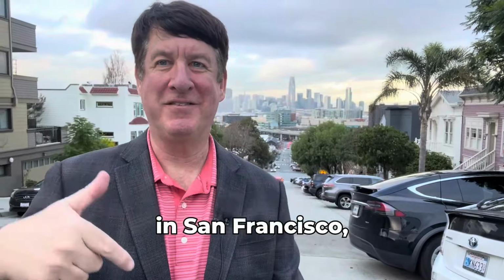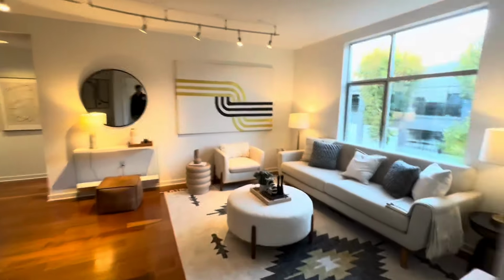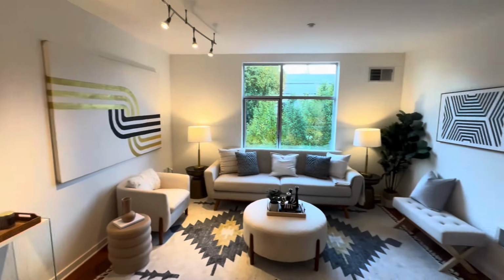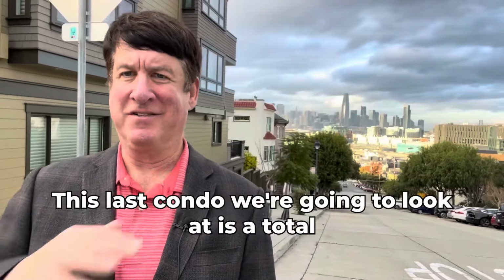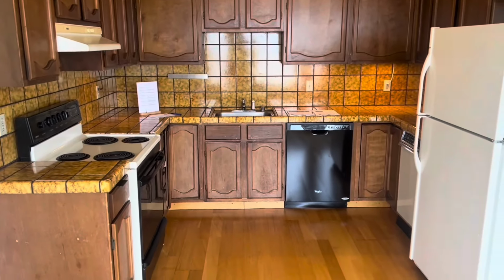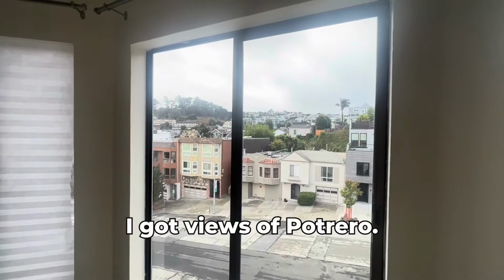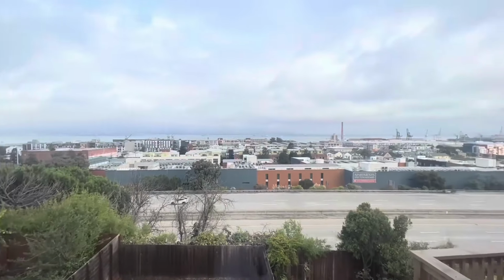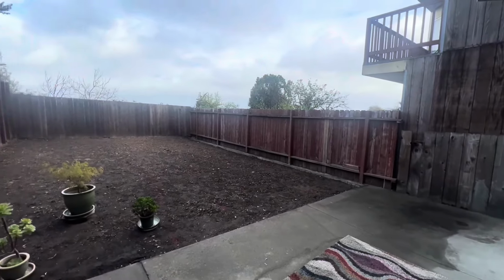Which Potrero Hill condos are best? Living in San Francisco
Discover Potrero Hill: Modern, Vintage & Fixer-Upper Condos with Top Realtor David Poulsen

Description:
Join David Poulsen, San Francisco’s leading real estate expert, as we explore an exclusive selection of condos in the vibrant Potrero Hill neighborhood. Whether you’re in the market for sleek modern luxury, charming vintage elegance, or a fixer-upper to make your own, this tour showcases the best of city living.

🏡 Condo Types Featured:

 • Modern Condos: Step inside cutting-edge designs with breathtaking city views, state-of-the-art amenities, and minimalist aesthetics.
 • Vintage Condos: Discover the timeless charm of Potrero Hill with condos boasting classic architecture and period details.
 • Fixer-Uppers: Unleash your creativity with properties offering the perfect canvas for your dream renovation.

00:00 Where are Potrero Hill Condos?
00:52 What types of Potrero Hill Condos?
01:36 Modern Potrero Hill Condo
03:32 Vintage Potrero Hill Condo
05:53 Potrero Hill Fixer Upper
10:49 Conclusion

✨ About David Poulsen:
With years of experience and a passion for matching clients with their perfect San Francisco home, David Poulsen is your guide to Potrero Hill’s diverse real estate market. Known for his deep knowledge and personalized approach, David ensures every client’s experience is seamless and successful. DRE#01876196

🔍 What You’ll Learn:

 • Key features of modern, vintage, and fixer-upper condos in Potrero Hill.
 • Insights into the Potrero Hill lifestyle and community.
 • Tips from David Poulsen on purchasing and renovating in San Francisco.

📍 Explore Potrero Hill:
Nestled in a sought-after San Francisco locale, Potrero Hill offers residents stunning skyline views, a thriving dining scene, and a close-knit community. Find out why this neighborhood is a top choice for discerning buyers.

🌆 About David Poulsen:
With over 30 years of real estate experience, David Poulsen has established himself as the go-to realtor for those seeking prime properties in San Francisco. His in-depth market knowledge, negotiation skills, and commitment to client satisfaction have earned him a stellar reputation. DRE#01876196

🎬 Don't miss out on this unique opportunity to explore San Francisco's real estate and delve into the beauty of this exceptional home! Thank you for joining us on this exciting adventure! 🎬

⬇️⬇️⬇️⬇️⬇️⬇️⬇️⬇️⬇️⬇️⬇️⬇️⬇️⬇️⬇️⬇️⬇️⬇️ Thinking of Moving to San Francisco?

🔔 Don't miss our next adventure!
I'm always striving to be the best realtor in San Francisco! I think to be the top realtor in San Francisco, you have to move fast, especially with the real estate market in motion like it is here in San Francisco.